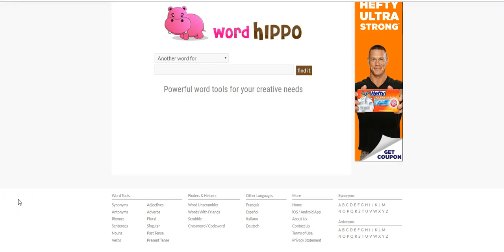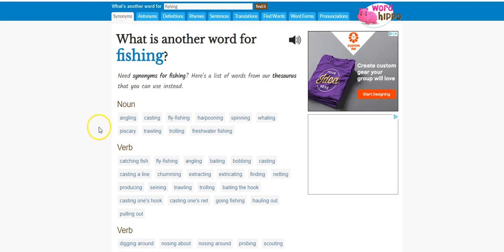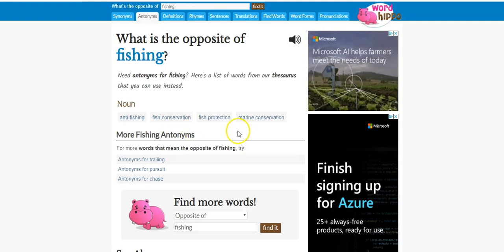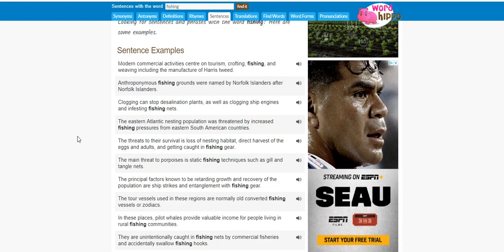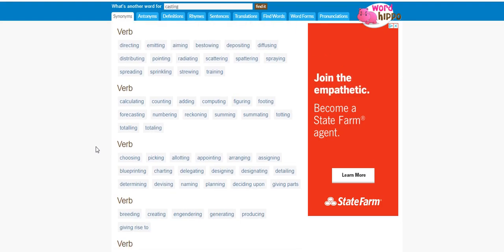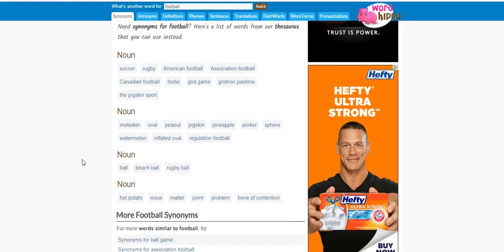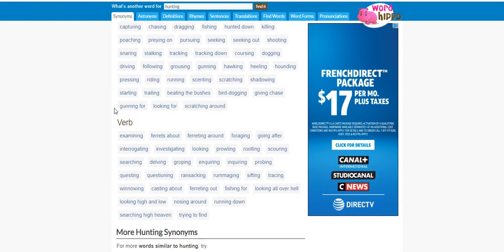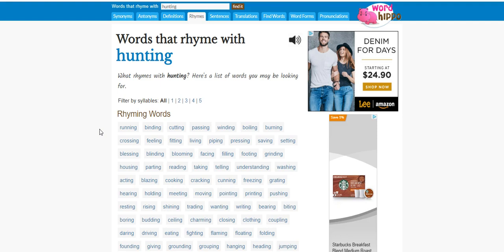Research with Word Hippo for Merch by Amazon